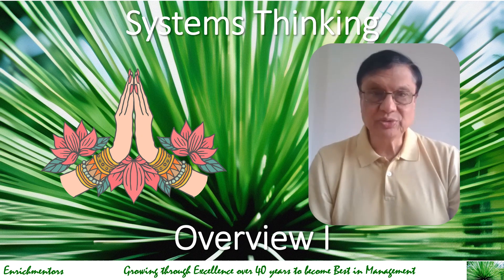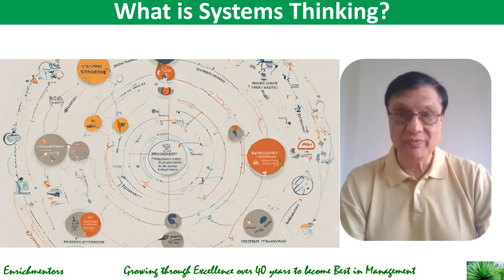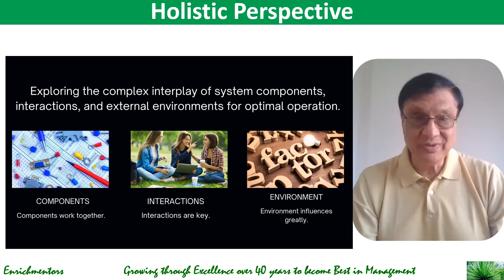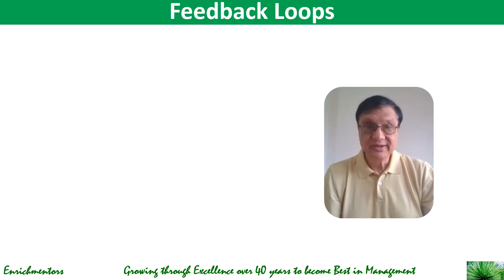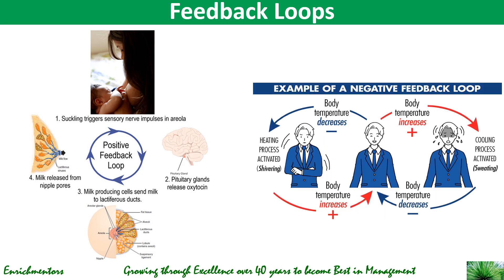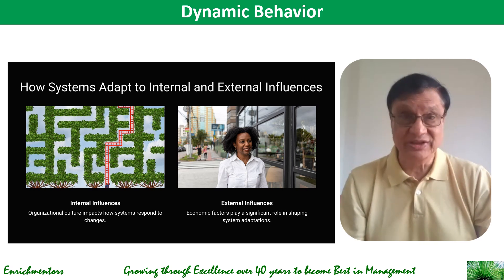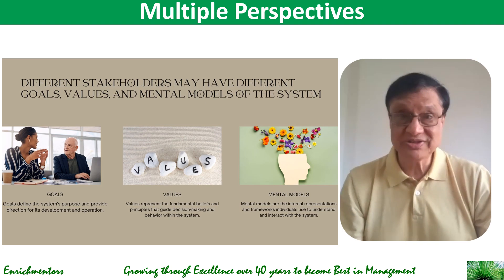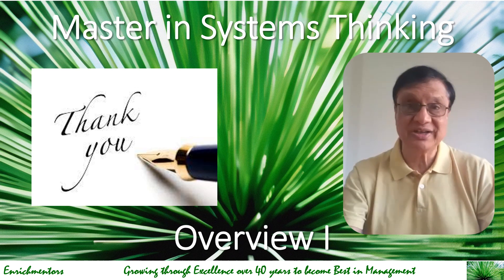Overview of Systems Thinking I What is Systems Thinking?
At the end of this lecture, you will learn the following
What is Systems Thinking?